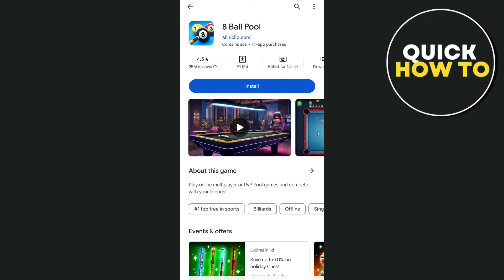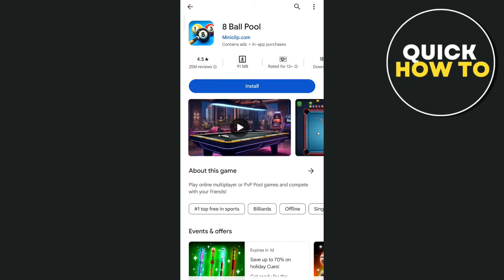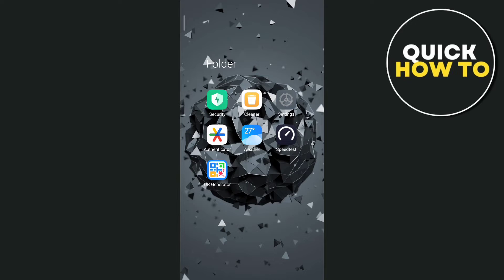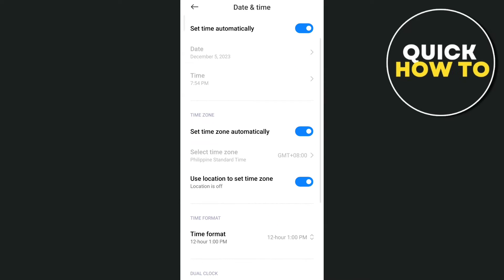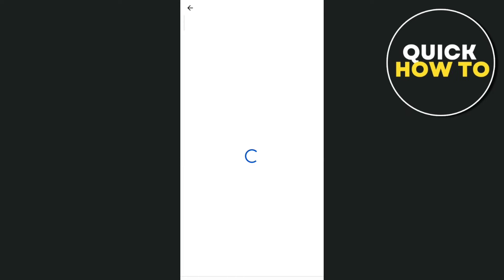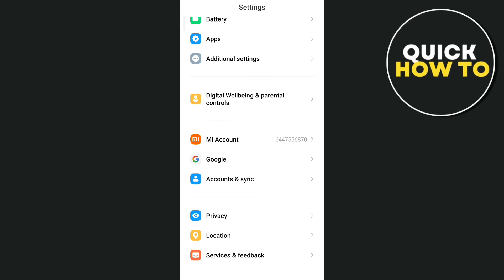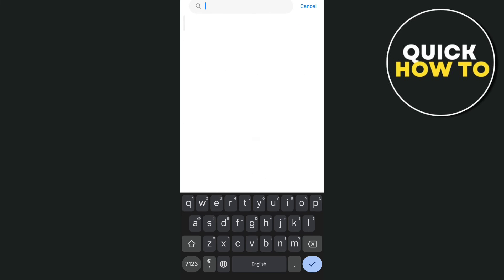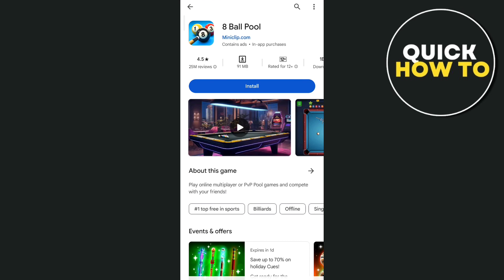How To Fix This Google Account Is Not Yet Associated With A Device